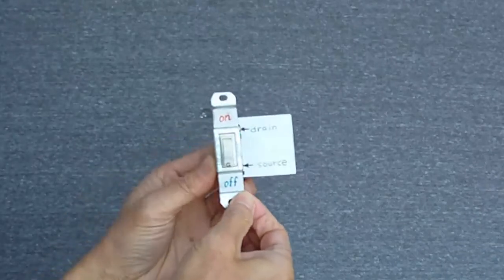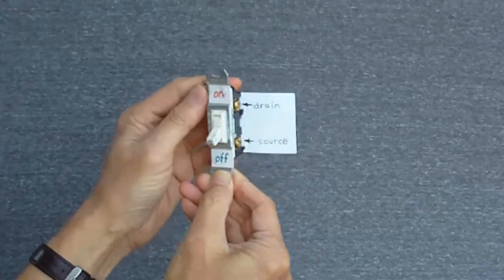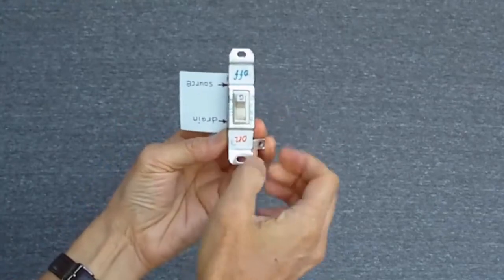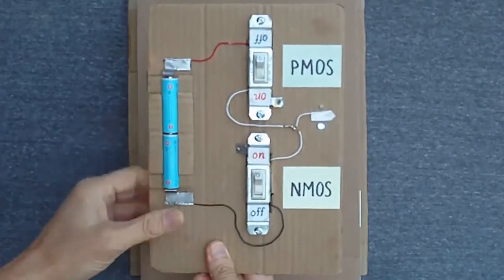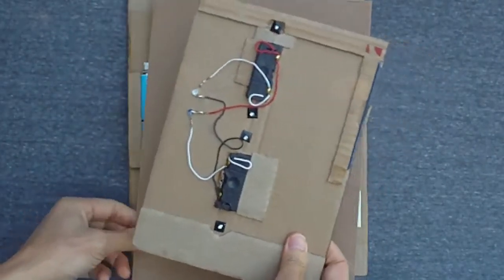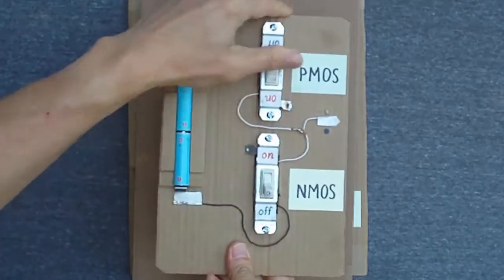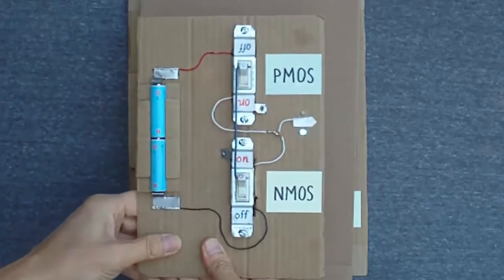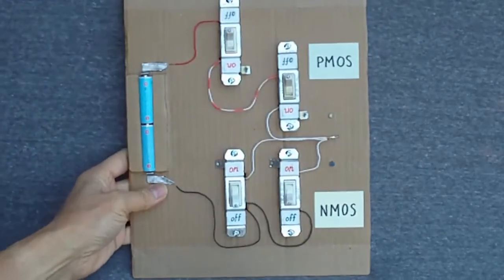CMOS Inverter Model Using Light Switches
The NMOS transistor operates very much like a household light switch. Flipping the lever up connects the two switch terminals, which is like applying a positive voltage to the NMOS gate. Conversely, flipping the lever down disconnects the switch terminals, which is like applying 0 volts to the gate.

Turn the switch upside-down, and you have a PMOS transistor model. Flipping the lever down connects the two switch terminals, whereas flipping the switch up disconnects the terminals.

Note: I'm finished using my CMOS inverter and NOR cardboard models. I'm ready to donate them to any teacher who wants them.

The CMOS inverter uses a PMOS transistor and an NMOS transistor with the source terminals connected to the power supply and ground, respectively, and the drains connected together to make the output and the gates together to make the input. You can build a model of the inverter as shown in the video.

When you tie the two transistor gates together, the model shows how the single input turns on one transistor while turning off the other. This ensures that there is never a conducting path from power supply to ground, which would quickly drain the battery and generate a lot of heat from the high current.

Furthermore, it ensures that the output is always connected to either the power supply or ground, and never allowed to float.  A floating output would result in an unknown intermediate voltage a the input of logic device downstream. This could cause both the PMOS and NMOS of transistors to be partially turned on, providing a short-circuit path from power to ground in the downstream device.

The next video shows a light-switch model for a slightly more complicated circuit that performs the logical NOR function.